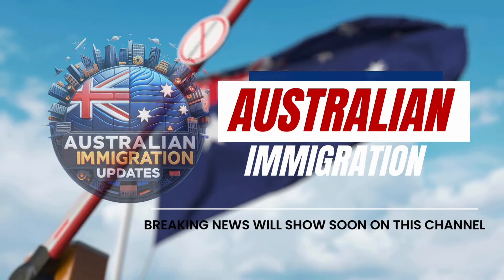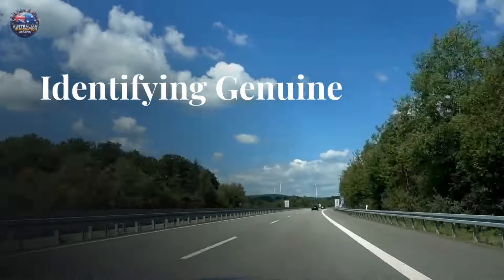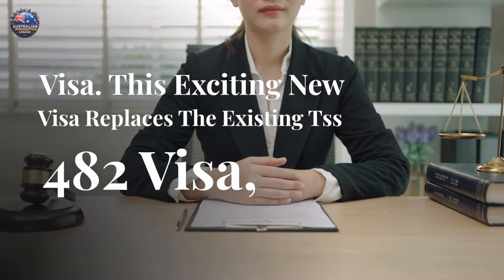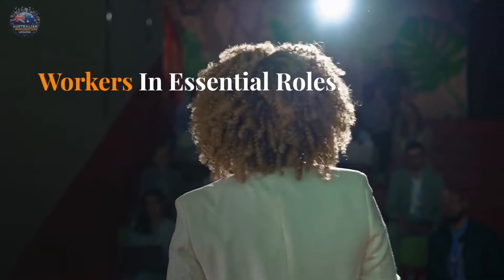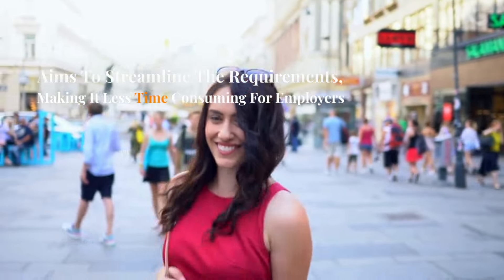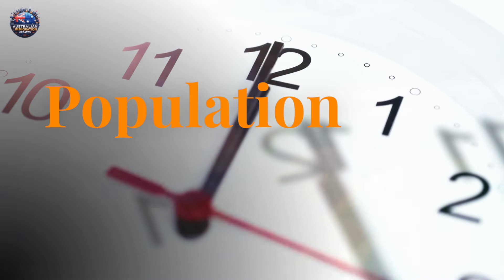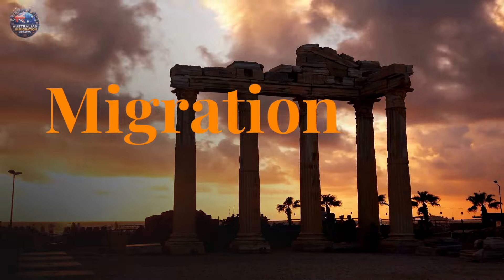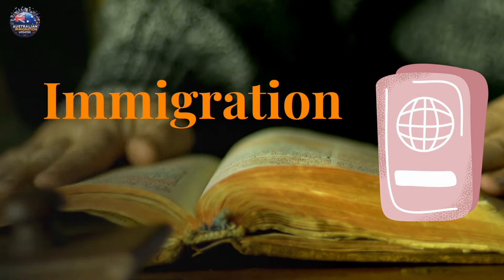Australia’s New Migration Strategy 2024: Key Actions and Policy Commitments | Australian Immigration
In this video, we delve deep into Australia's latest Migration Strategy for 2024, outlining the crucial actions and policy commitments shaping the future of Australian immigration.

🌏 Australia's Migration Landscape: As one of the world's most sought-after destinations, Australia continues to refine its immigration policies to meet evolving global challenges and opportunities.

📋 Key Actions: We dissect the key actions proposed in the 2024 Migration Strategy, from streamlining visa pathways to enhancing settlement support for newcomers.

🔍 Policy Commitments: Explore the comprehensive policy commitments aimed at fostering a diverse, skilled, and inclusive society, while also addressing regional disparities and labor market needs.

📈 Impact Analysis: Gain insights into the anticipated impact of these policy changes on various stakeholders, including migrants, employers, and local communities.

🤝 Stakeholder Engagement: Learn about the extensive stakeholder consultations that have informed the development of this strategy, ensuring it reflects the interests and concerns of all involved parties.

🔗 Integration and Support: Discover the measures aimed at promoting successful integration and providing ongoing support to migrants as they build their lives in Australia.

🔑 Pathways to Permanent Residency: Understand the revamped pathways to permanent residency and citizenship, including eligibility criteria and application processes.